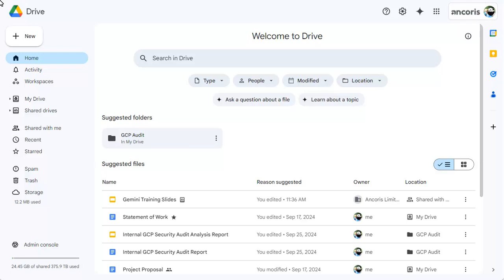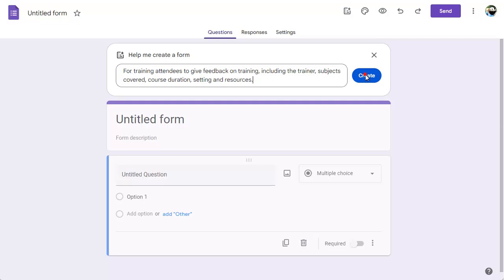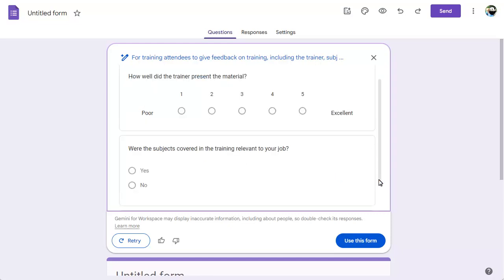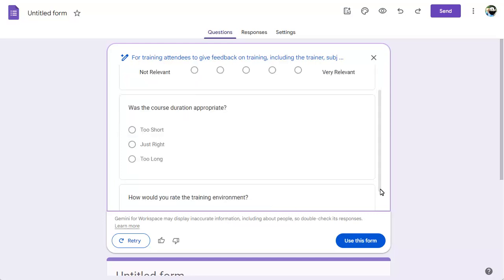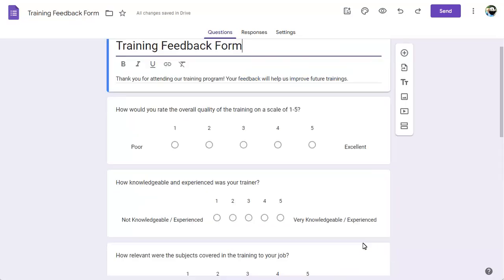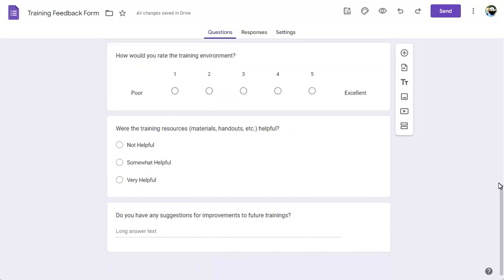Generate forms from scratch with Gemini for Workspace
Gemini for Workspace is now available in Google Forms, and can be used to create a form based on a description or list of requirements. Once created, the form can be edited and branded as required.